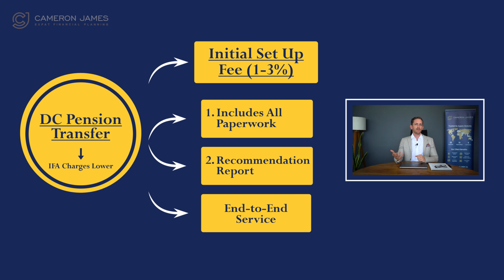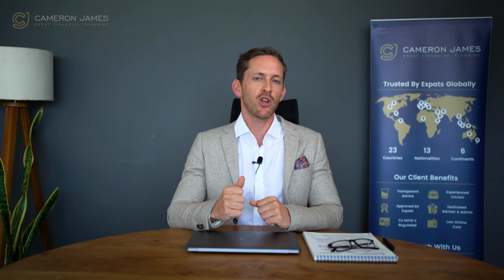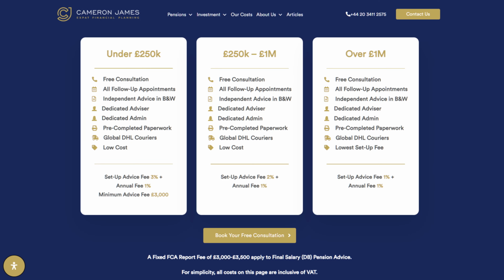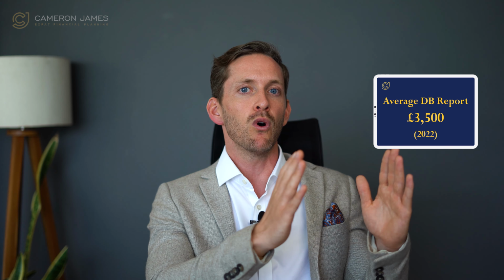Final Salary Pension Transfer Fees | How Much Does An IFA Charge For Pension Advice? (DC vs DB)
How much does an IFA charge for pension advice? The answer depends on the type of UK pension that you consider to transfer out. In terms of structure fee, transferring DC Pension is much simpler than the DB Pension. As a result, the cost and time needed are also different. Making DB Pension more costly and timely consuming.

In this video, Dominic James Murray, our CEO and IFA explains about everything you need to know to answer the question “How Much Does An IFA Charge For Pension Advice?”. Understanding the structure of fees of every type of pension will help you to know the fees and avoid UK Pension Transfer scams.

Book Your Free Appointment 📆
Final Salary Pension Transfer Fees

Chat Us to Enquire About 📩
How Much Does An IFA Charge For Pension Advice?

Key Points In This Video:
Type of Pension

DC Structure Fee
● Initial Set Up Fee
● Includes All Paperwork
● Recommendation Report
● End-to-End Services

DB Structure Fee
● Free DB Advice?
● Average DB Report Fee

Video Timestamp:
00:00 Intro
00:21 DC Pension Transfer Fee
02:12 DB Pension Transfer Fee
03:40 The Bottom Line
03:54 DB Abridge Advice Report
05:19 Outro

About Us:
The Pension Transfer Specialist for UK, EU, & USA Residents 🌏
The Final Salary Pension Transfer Expert USA 🖊
As Featured in the Financial Times 🏅
Existing Clients in 23 US States 🇺🇸
Transparent Fixed Costs 🔍
No Hidden Fees 💰
5-Star Google Review ⭐️⭐️⭐️⭐️⭐️

Introduce yourself in the comment section and let us know where in the world you're listening from.